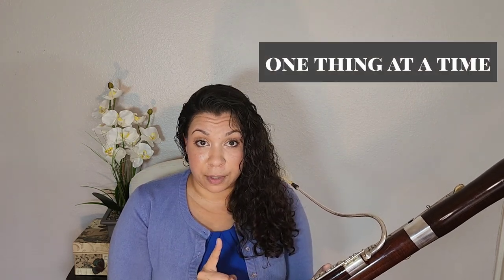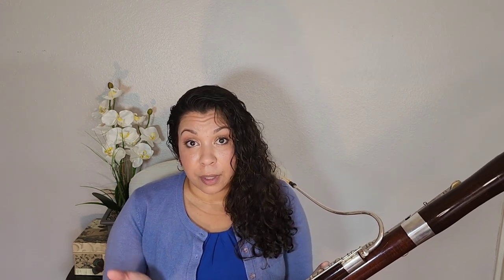PRO TIP: Using the Scientific Method to Practic With Intention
Is it possible to use the scientific method as a tool to streamline practice?  Let's find out!

Hi, I'm Sabrina Stovall, a freelance bassoonist. you can learn more about me at binibabyassoon.com